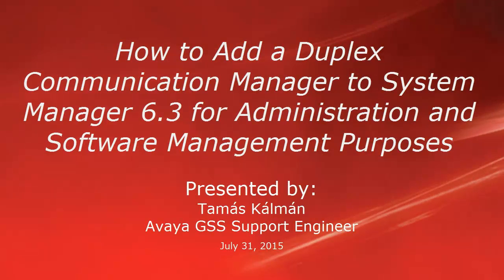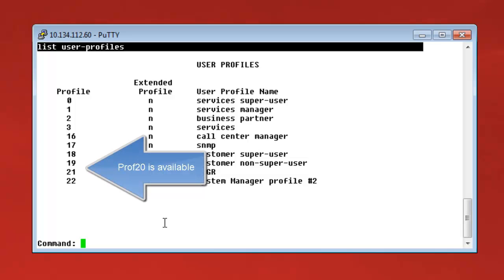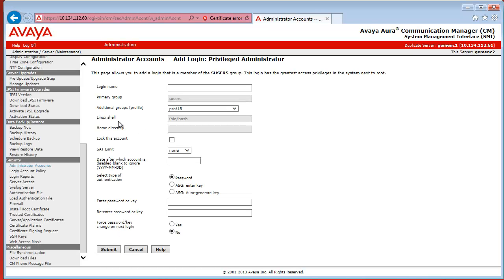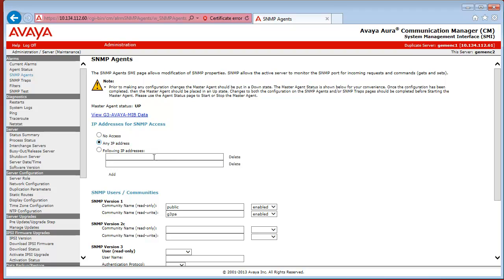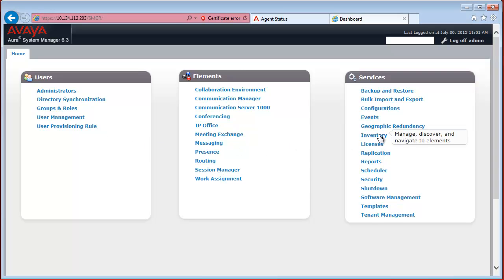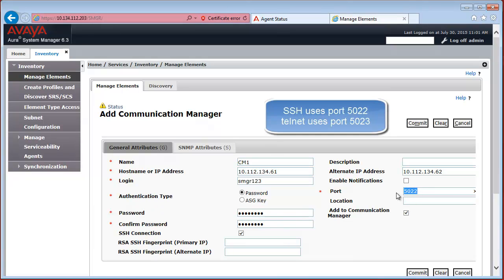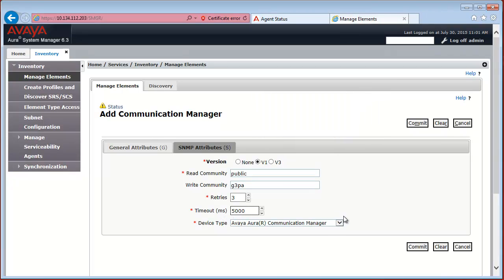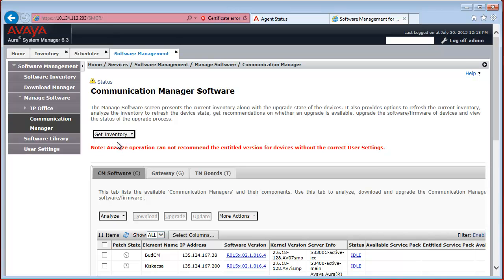How to add Duplex CM to Avaya SMGR 6.3 for Administration and Software Management purposes?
This video demonstrates on adding a duplex Communication Manager system to System Manager 6.3 properly for administration and software management purposes.
Produced by: Tamas Kalman